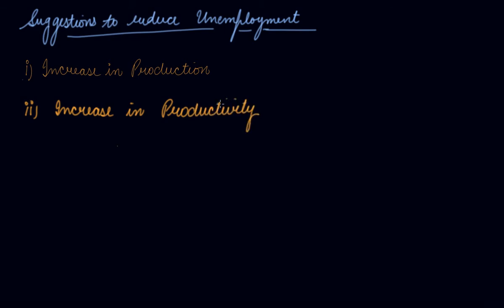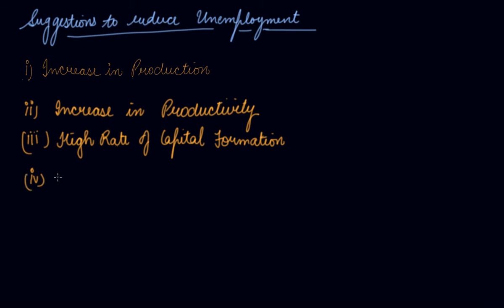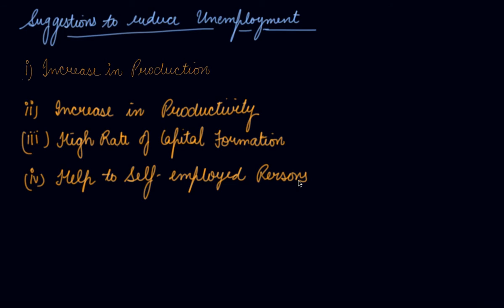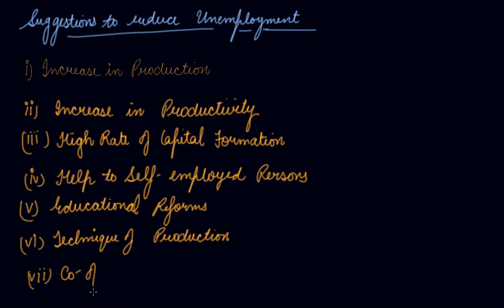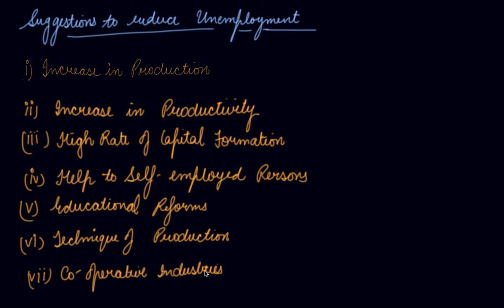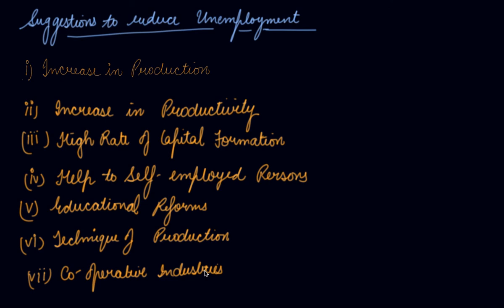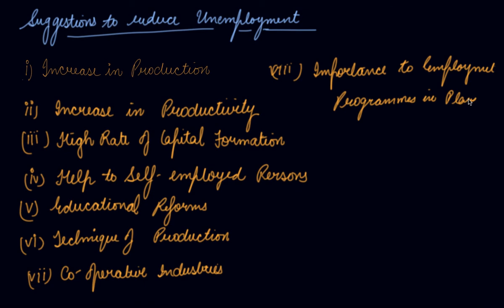Suggestions to Reduce Unemployment | Class 11 Economics Employment Growth, Informalisation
Suggestions to Reduce Unemployment |  Class 11 Economics Employment Growth, Informalisation  by Parul Madan